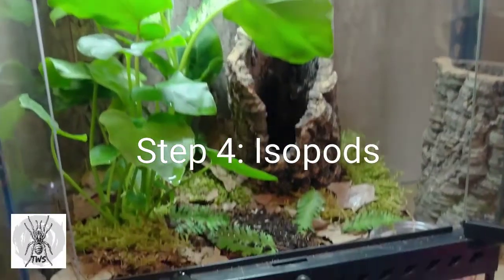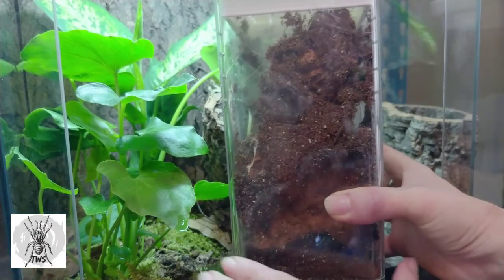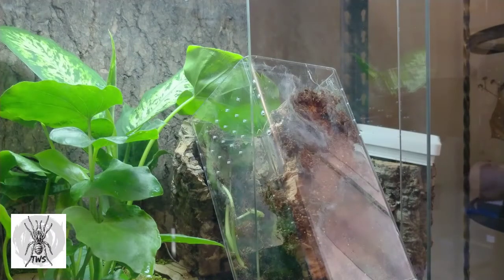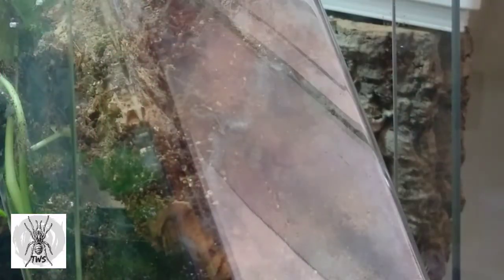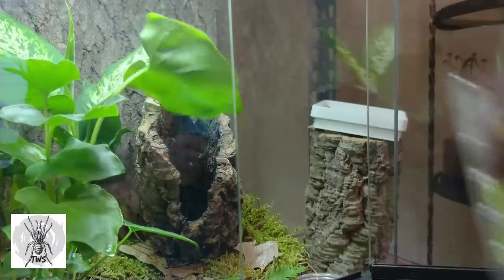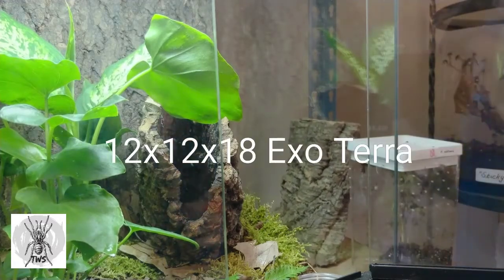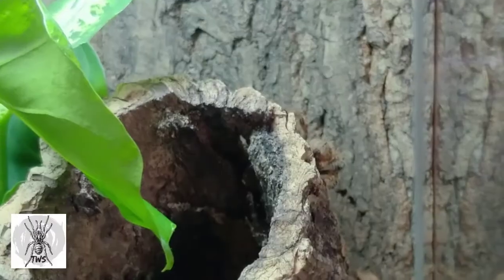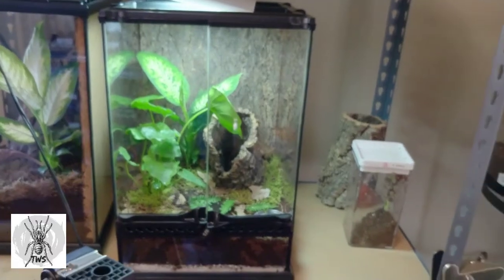P. subfusca highland rehouse & enclosure overview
Rehousing my P. subfusca highland into a naturalistic 12x12x18 Exo Terra.